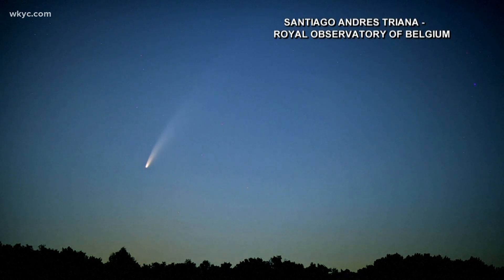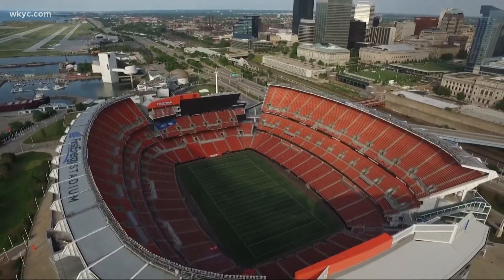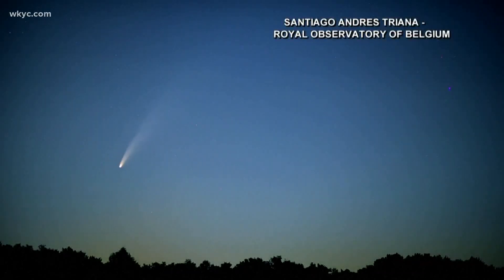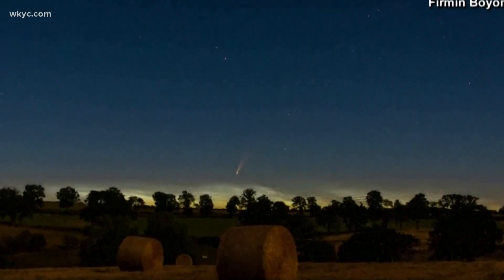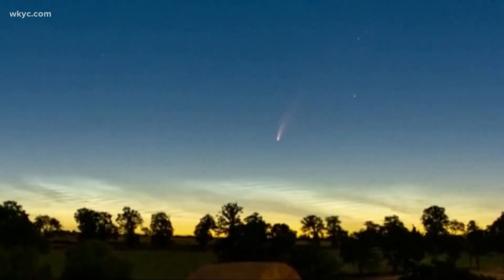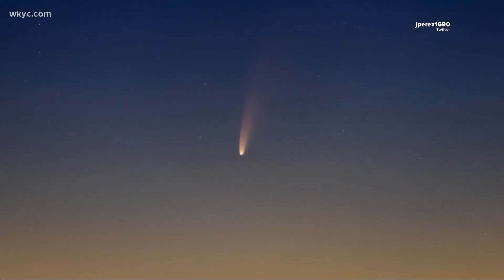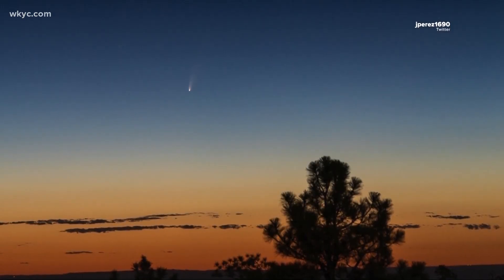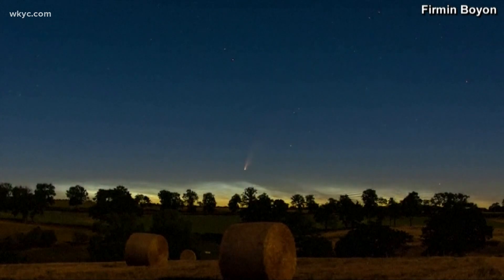How to spot the Neowise comet as it lights up Northeast Ohio skies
You can only see this once every almost 7000 years. This week, you can see the neowise comet light up the sky across northeast Ohio. Here's how to spot it.